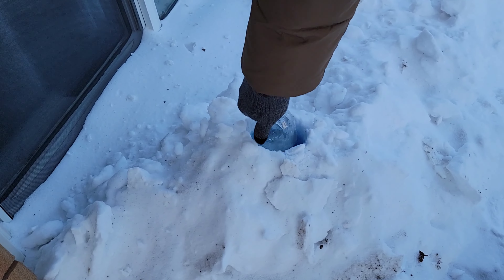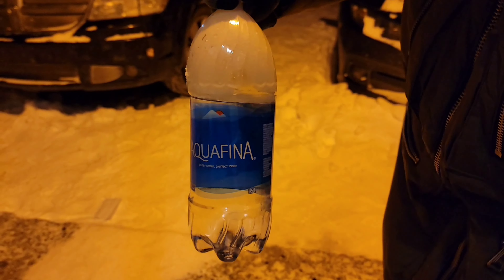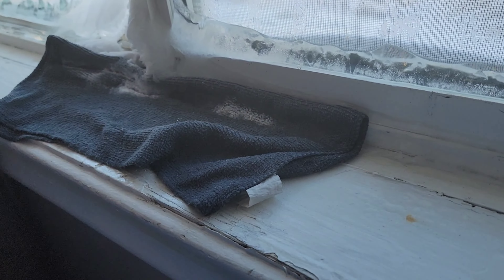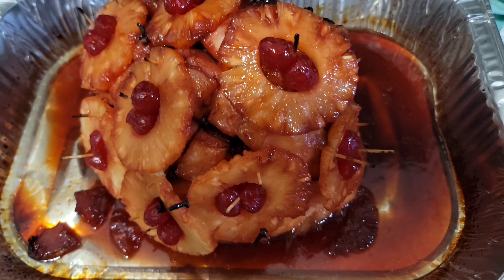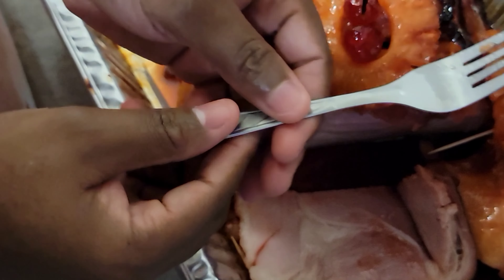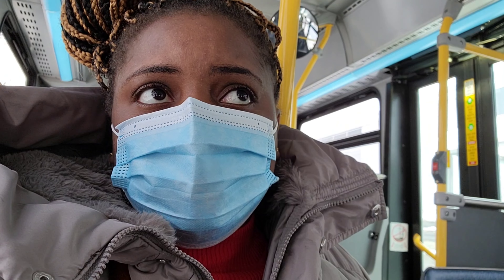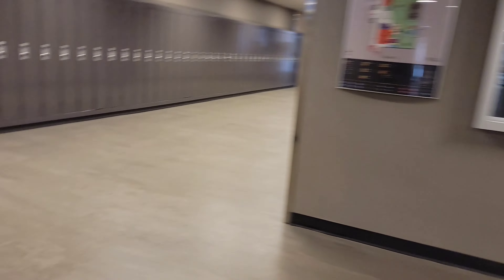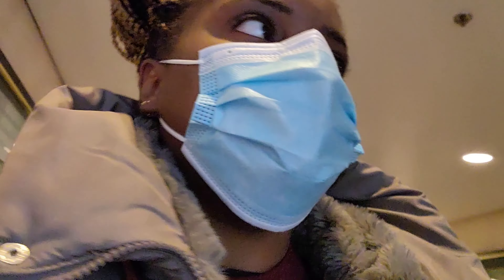I baked ham for the first time! | We don't need a fridge during winter in Canada 🇨🇦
Bonjour lovelies!

In this video, I tried freezing water outside in the snow. I also baked ham for the first time. It was so delicious. Come on the road with me and let's explore a small portion of my university.

Musician: @iksonmusic